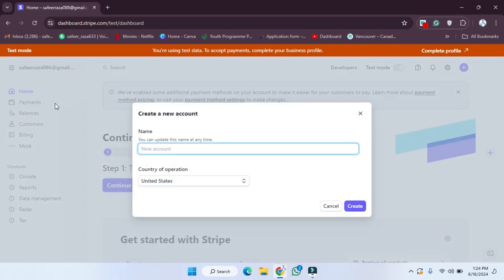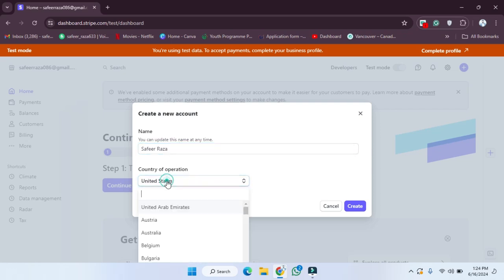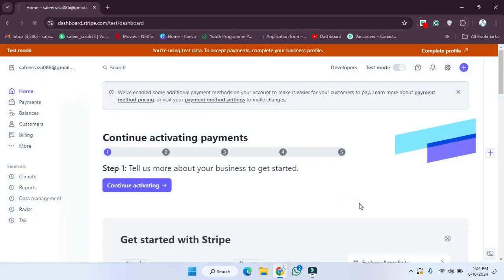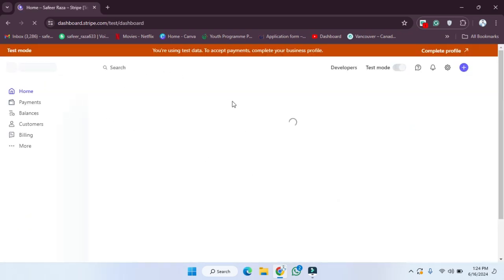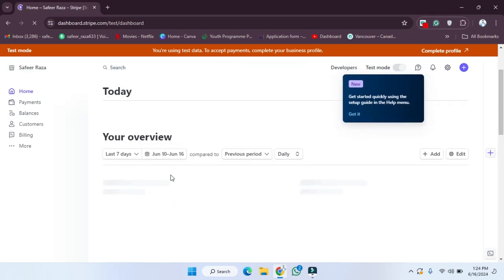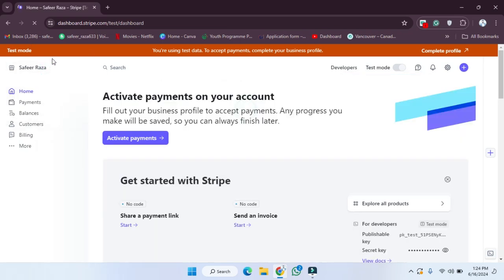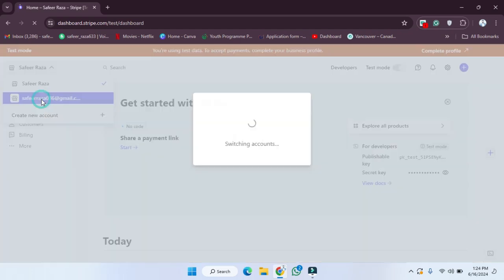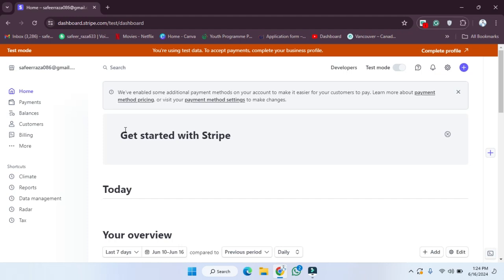How to Create Another Account on Stripe [easy]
In this video, we'll guide you through the simple steps to create another account on Stripe. Learn how to navigate to your Stripe Dashboard, click on the account switcher, select "New account," fill in the necessary details, and set up your new account. Watch now to discover how easy it is to manage multiple accounts on Stripe!